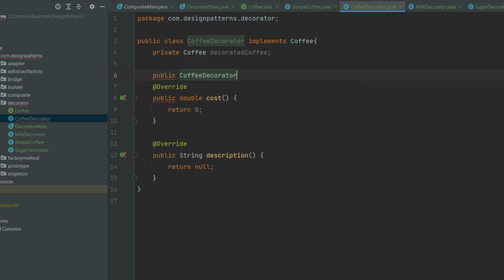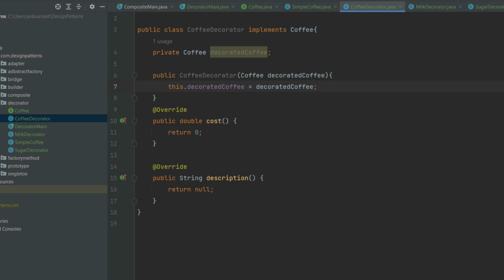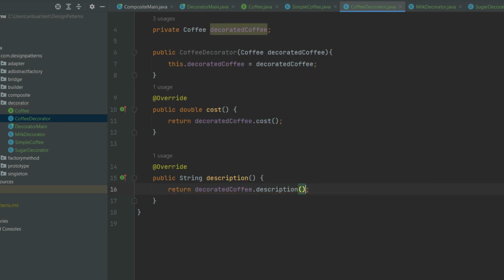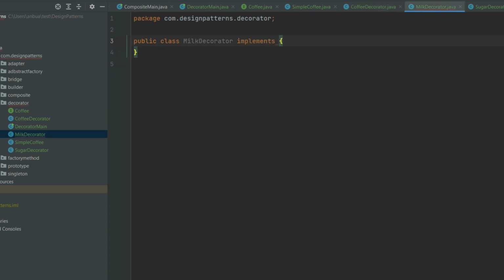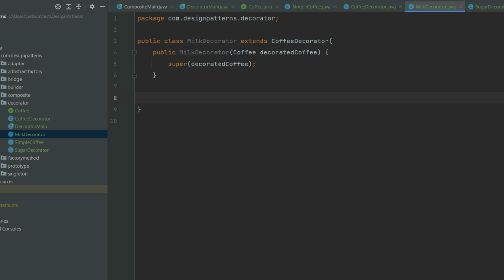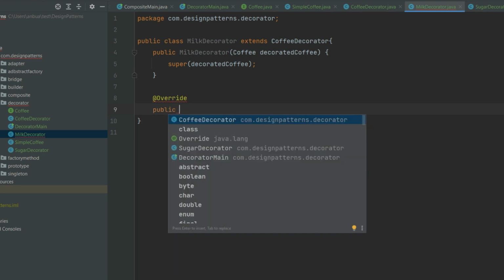Java Decorator Design Pattern Explained: Enhancing Coffee Orders Dynamically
Dive into the world of design patterns with our latest tutorial on the Decorator Design Pattern in Java! Learn how to dynamically enhance objects by stacking functionalities using decorators. Join us as we implement the pattern in a practical example, enhancing a basic coffee ordering system. From the definition to advantages, pitfalls, and hands-on coding, this video is your comprehensive guide to mastering the Decorator Pattern.